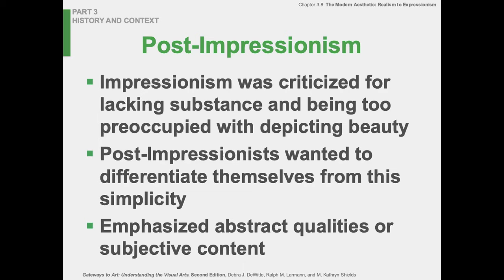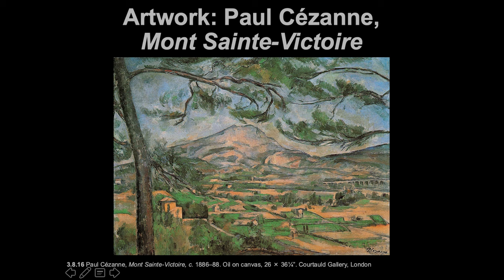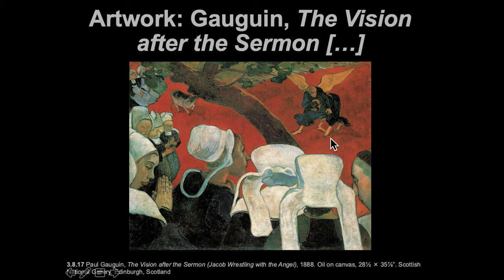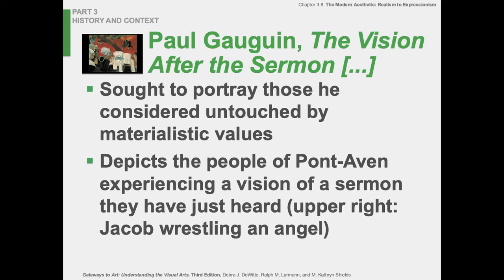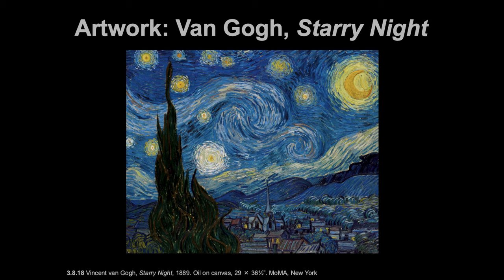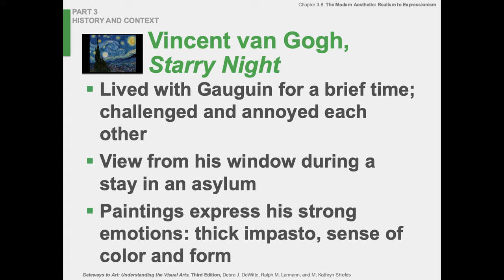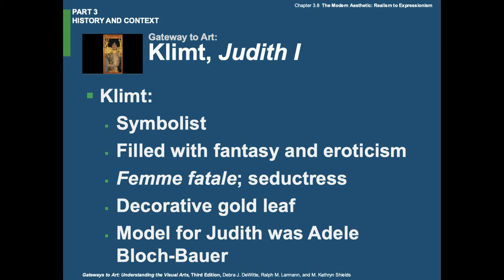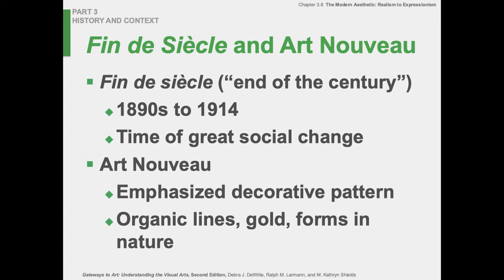Ch 3 8 part 4